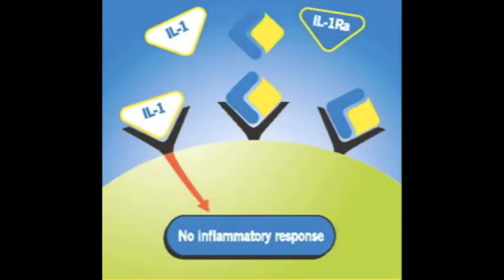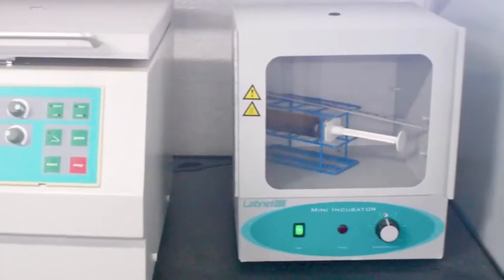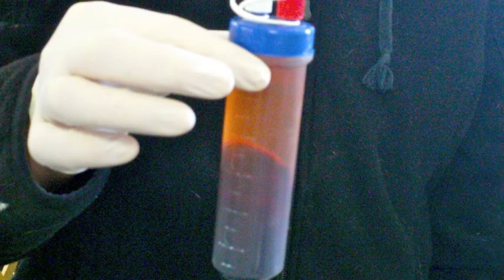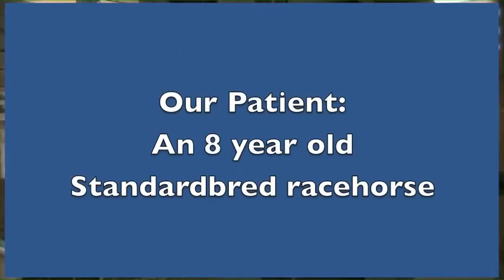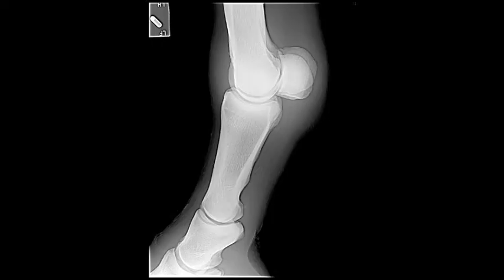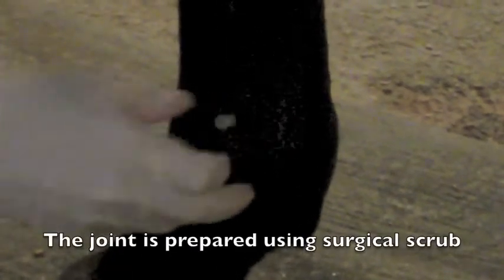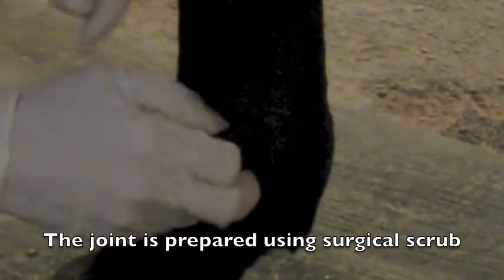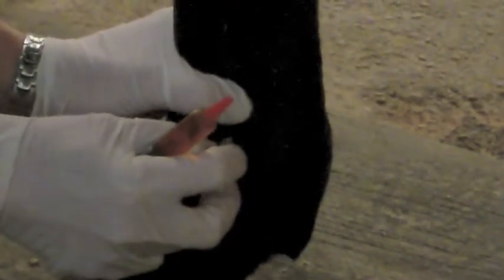IRAP Therapy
Dr. Melissa McKee explains the processes used for IRAP Therapy with case discussion.